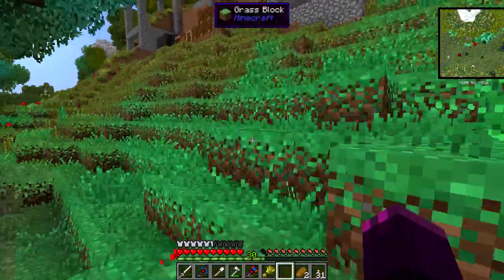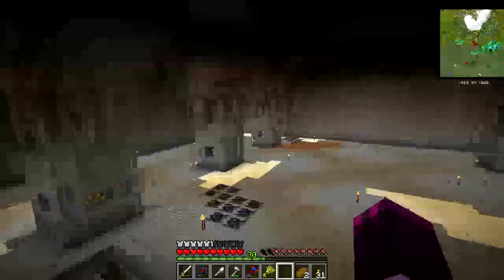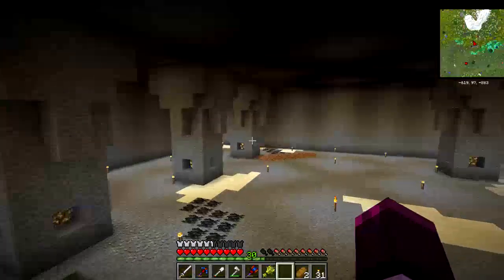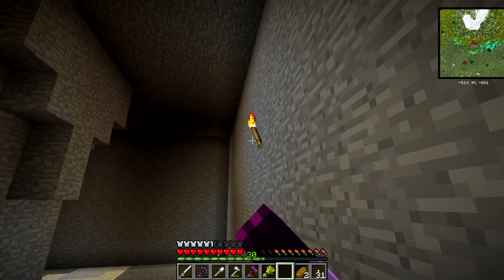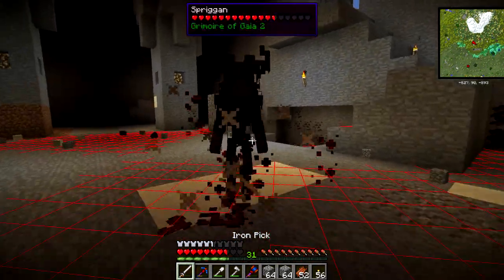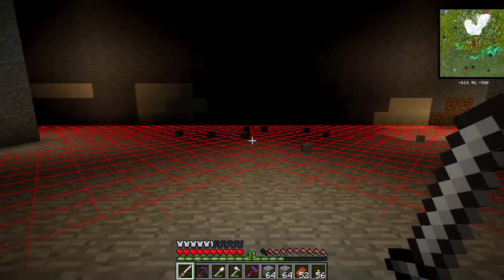Minecraft SP Season 1: Episode 6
Lets Play Minecraft Single Player: Raxpack.

You can get the Raxpack files and such here on the MCF.

Make sure to follow the instructions there to the letter if you intend to play along :)

Remember to give the video a like if you enjoyed it, that will really help me out.